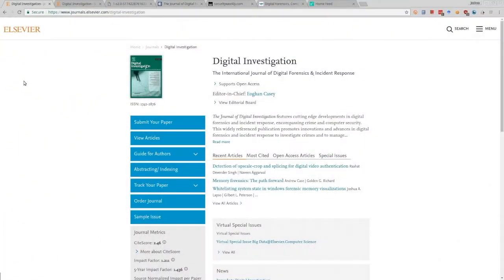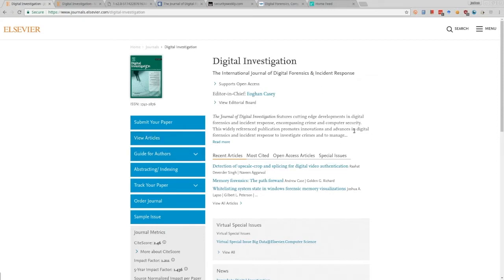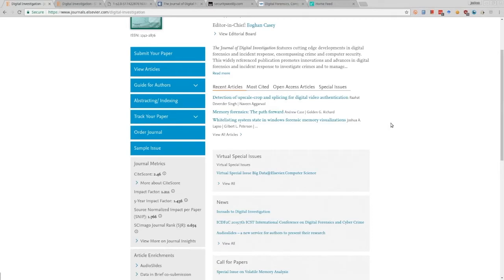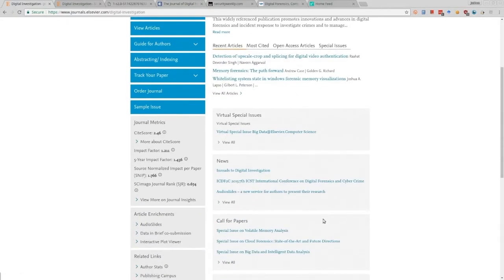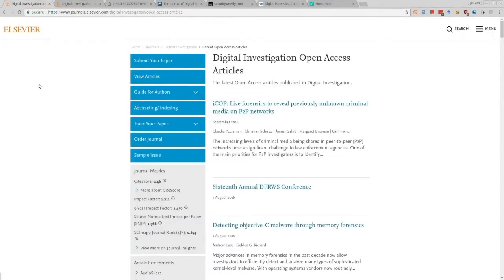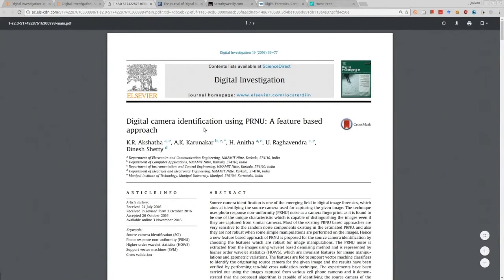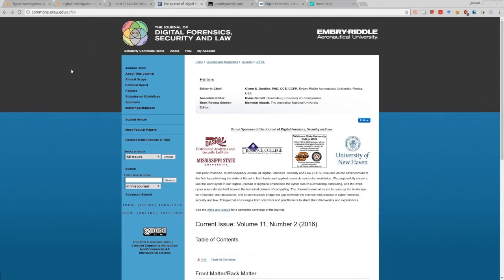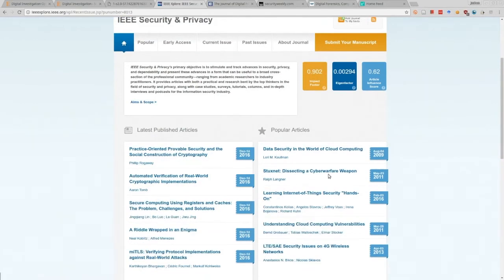DFS101: 13.2 Keeping up to date with digital forensics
In this video, we will discuss how to keep up to date and sustainably further your knowledge in digital forensics. There are many great resources available, but you will need to continually self-study and practice to keep up to date on new technologies.

Note: one of the best places to follow the DFIR and infosec community is Twitter

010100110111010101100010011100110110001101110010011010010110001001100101